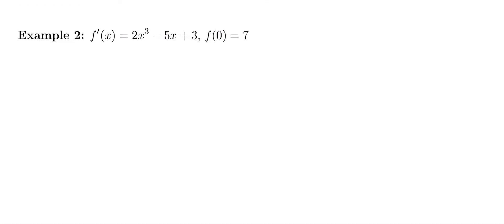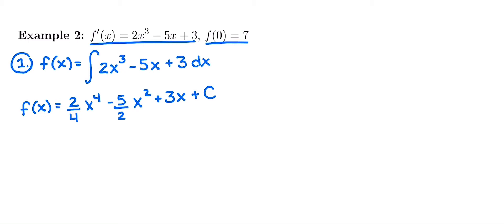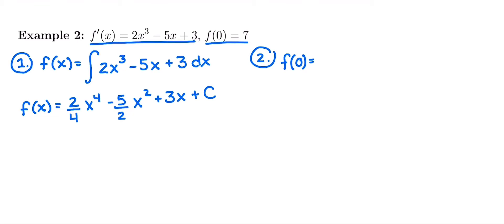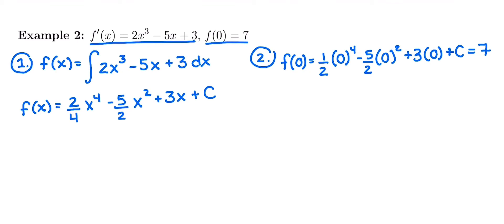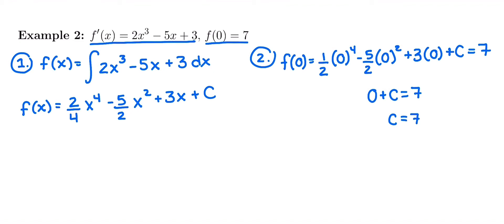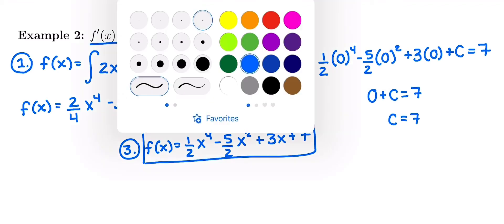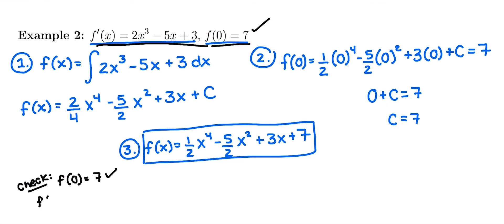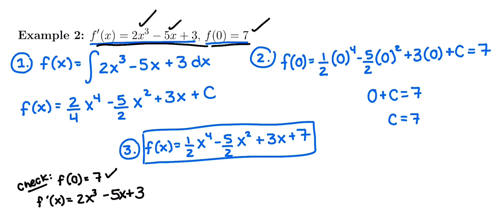11. Initial Value Problem Ex 2